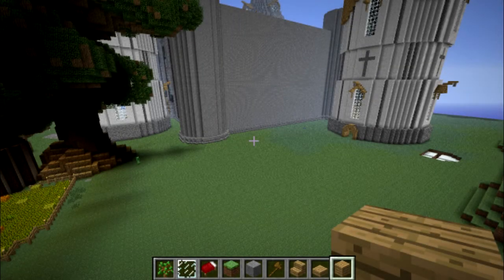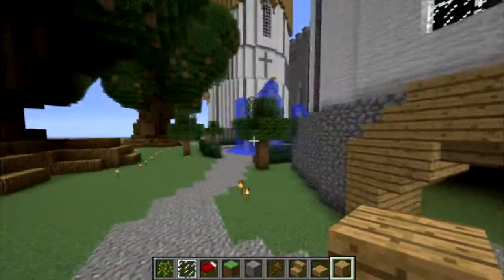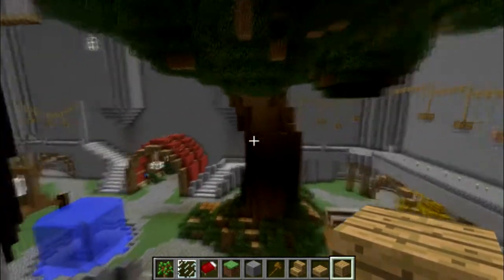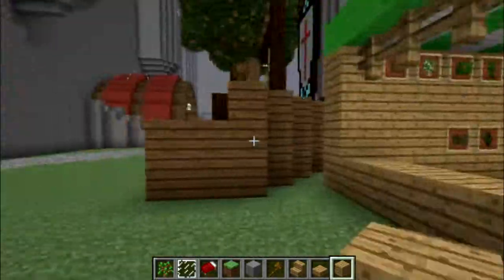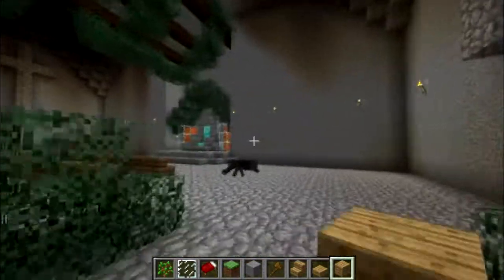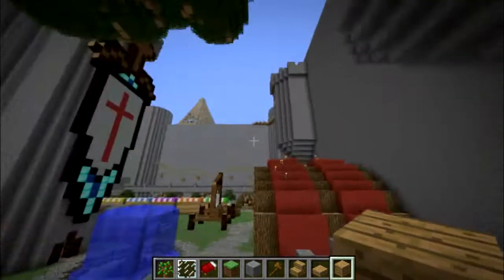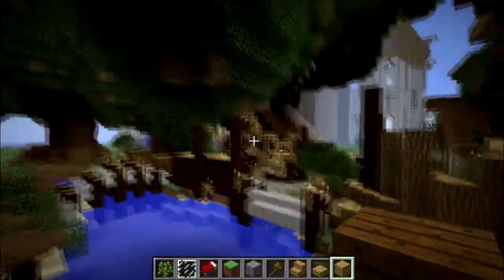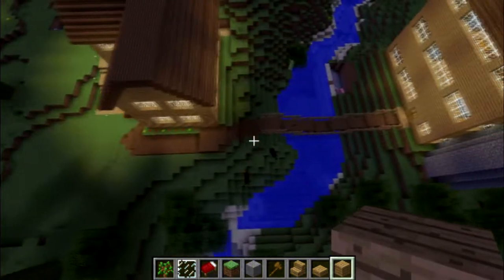Huge Minecraft Castle Project Update #2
Hey guys and ladies hope you enjoyed this video ill keep you guys updated on our castle for now on!
Huge Minecraft Castle Trailer!
This is a huge castle that me and my friend have been working on (Deboss57) Hey designed most of it and made it look sexy. This castle has only been worked on for a week so you guys should be excited to see what we can do in a summer! You'll enjoy it! This video was edited by me this MUSIC IS NOT MINE AND WAS NOT CREATED BY ME. hopefully i dont get a copyright .